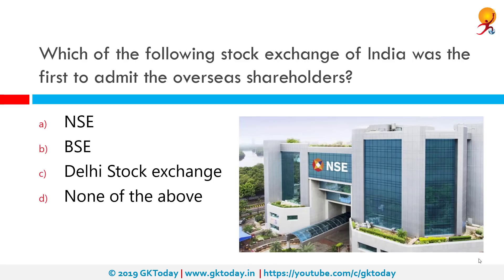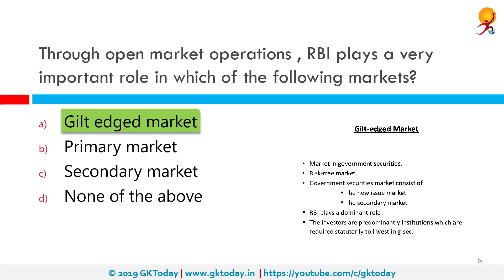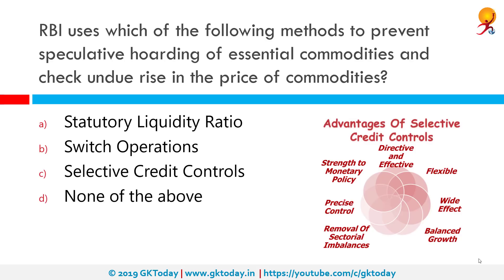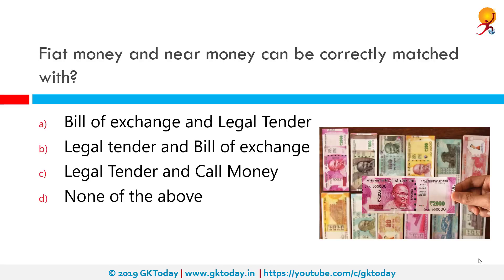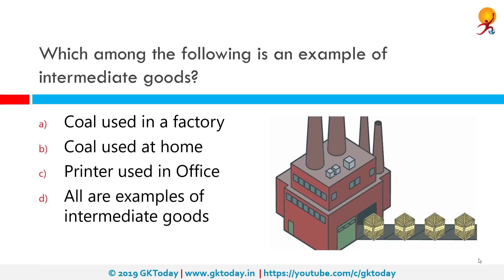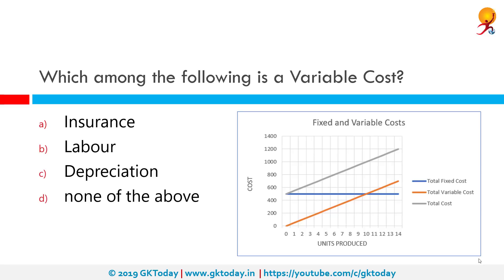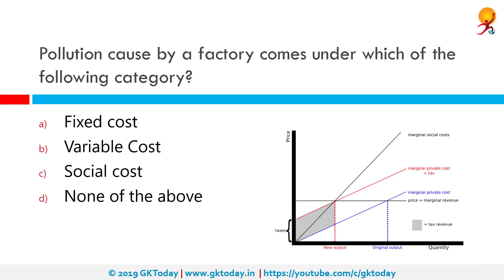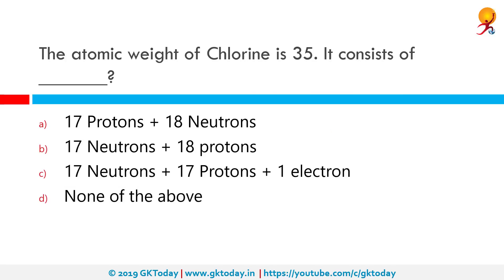GKToday's Static GK Quiz-266